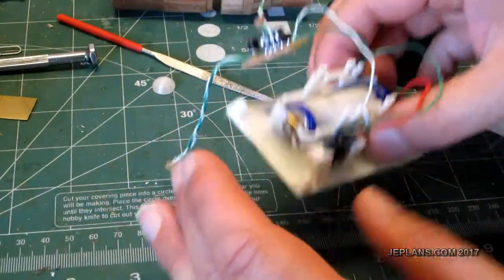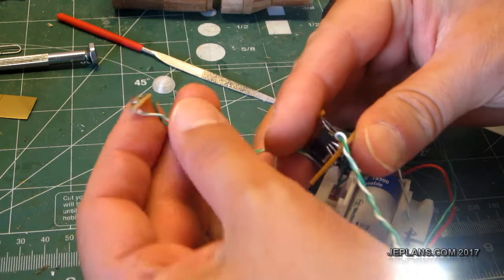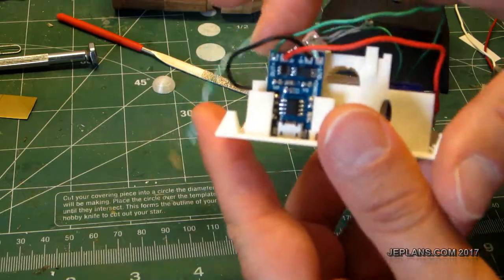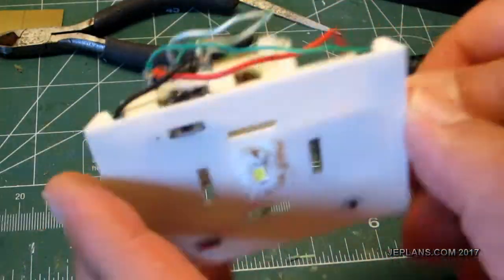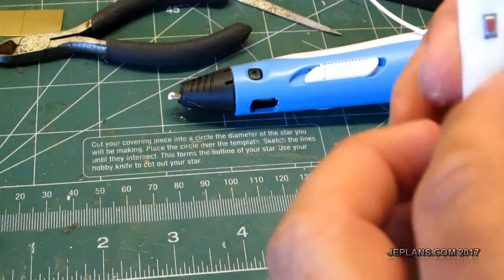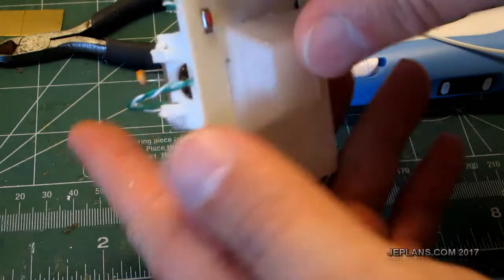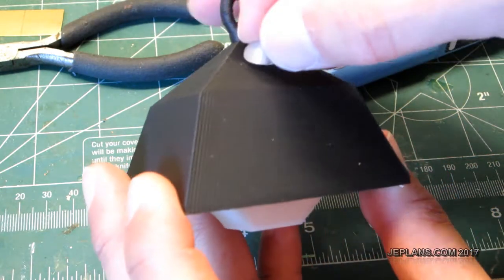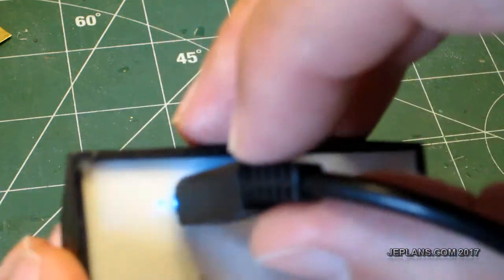3D Printed Camping Path Light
non solar Camping Path light by jeplans